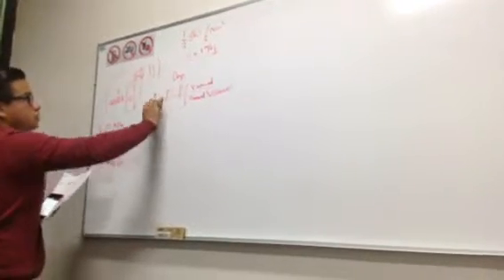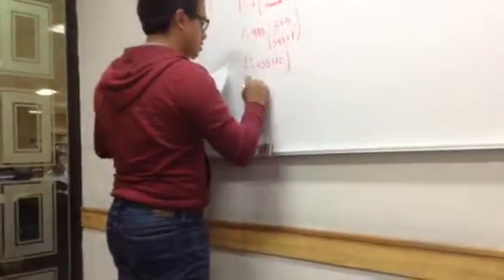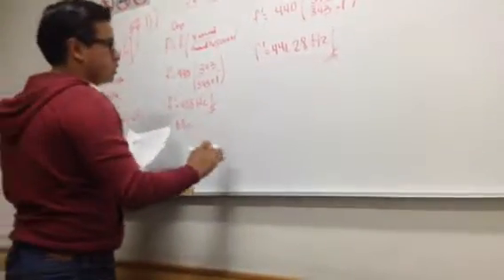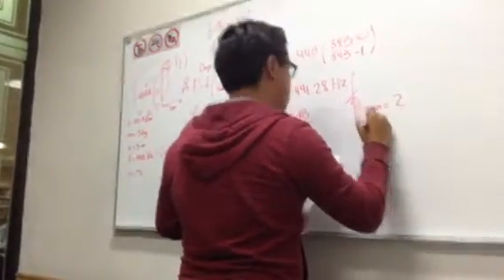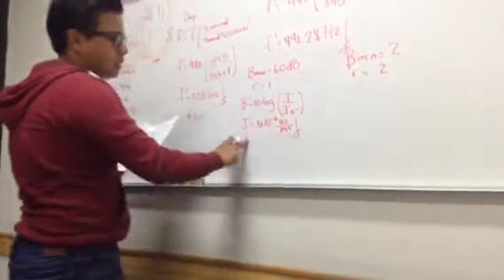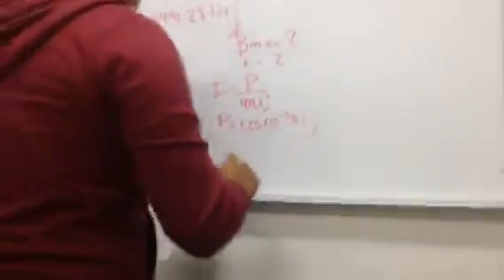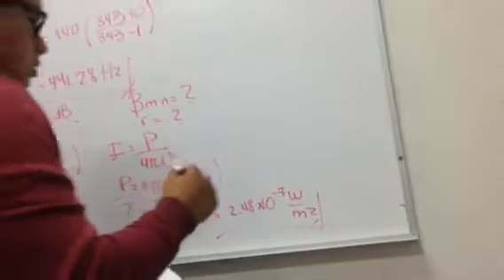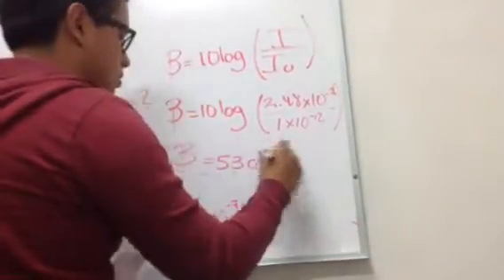Second partial exam problem 3